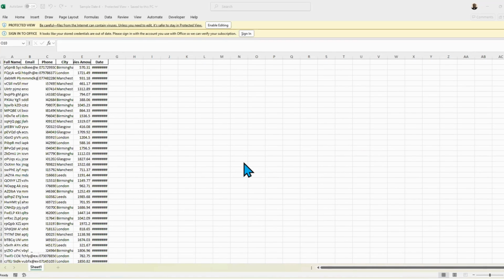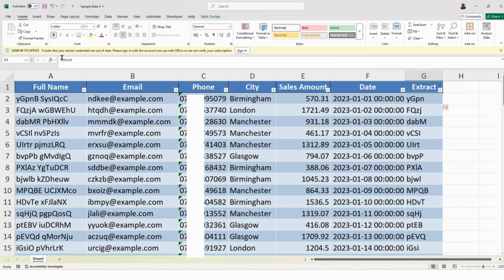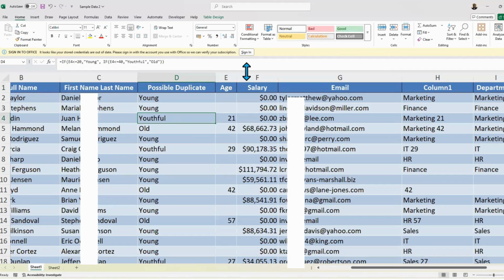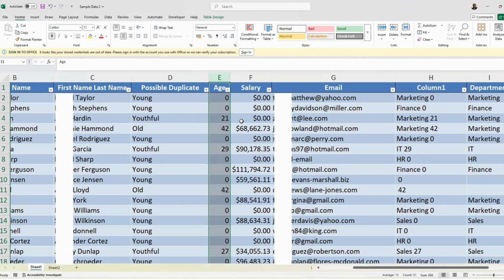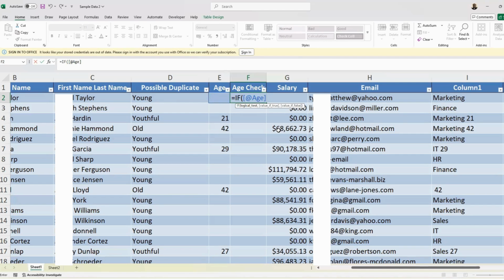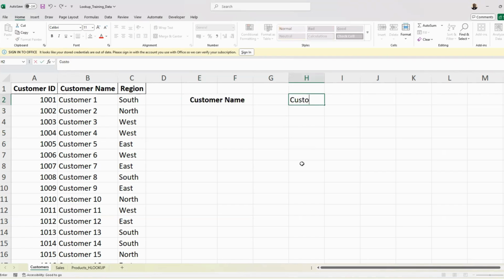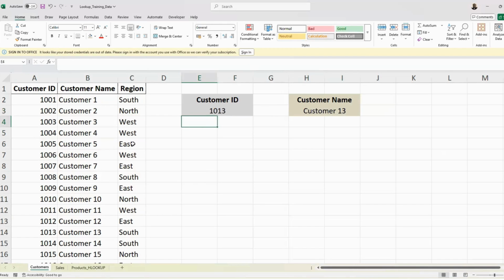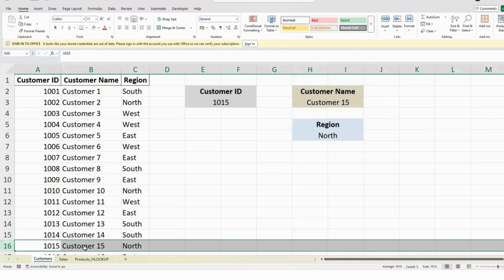Excel Lesson 6: Data Cleaning with Text Functions + VLOOKUP & XLOOKUP Mastery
In this Excel Lesson 6, we dive deep into practical data cleaning techniques and powerful lookup functions to enhance your data management skills:

🔹 Learn how to use LEFT, RIGHT, and MID text functions to extract and manipulate data
🔹 Master removing duplicates and handling missing values effectively
🔹 Understand and apply VLOOKUP and XLOOKUP to find data quickly and accurately.

Perfect for beginners and intermediate users looking to level up their Excel skills in data preparation and analysis.